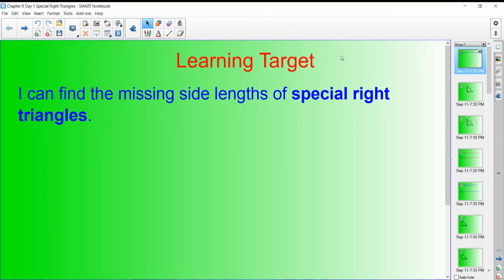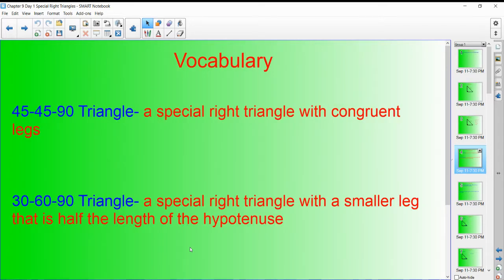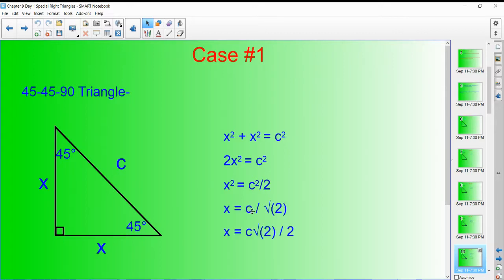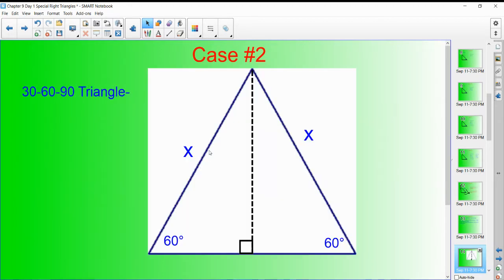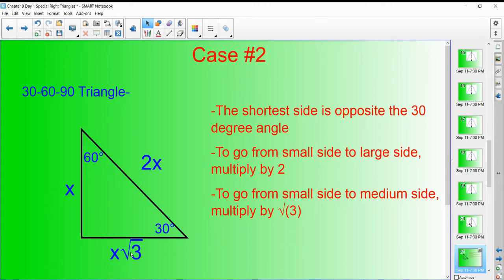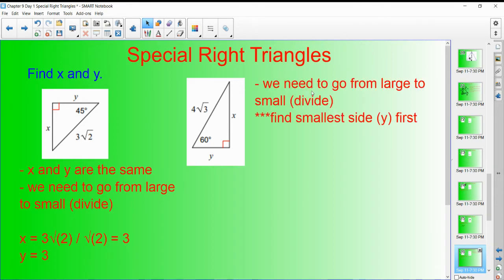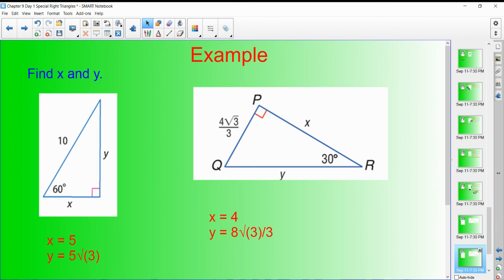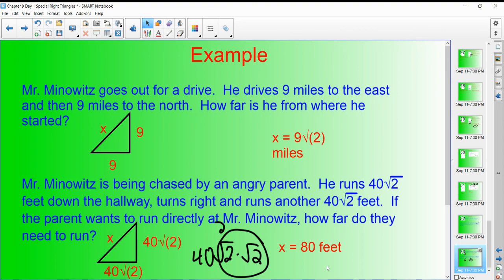Special Right Triangles